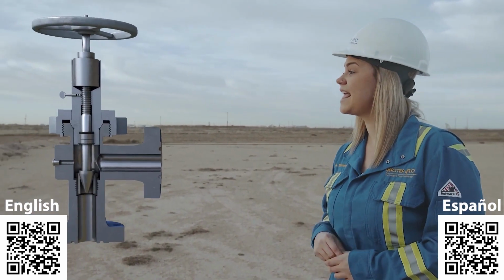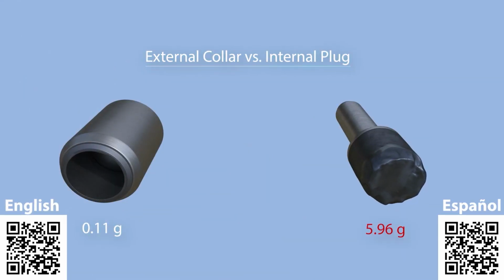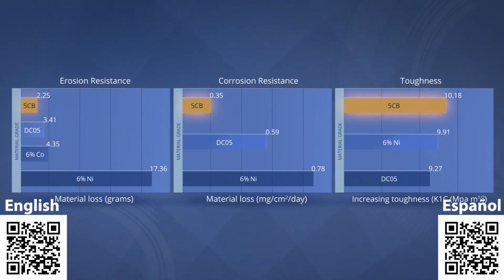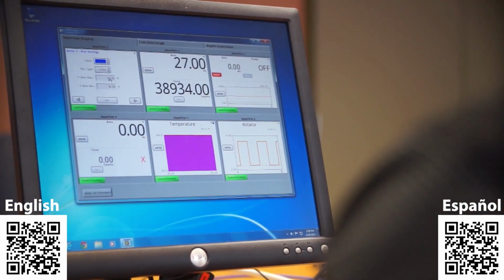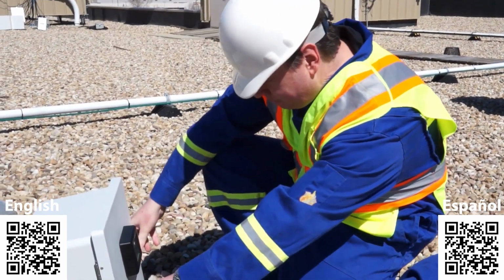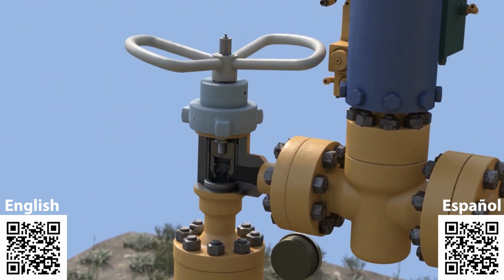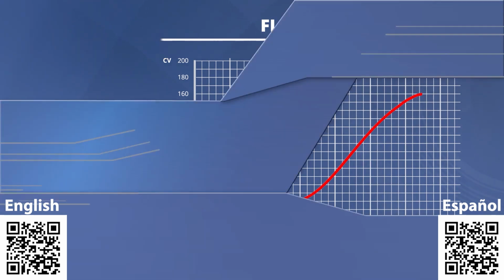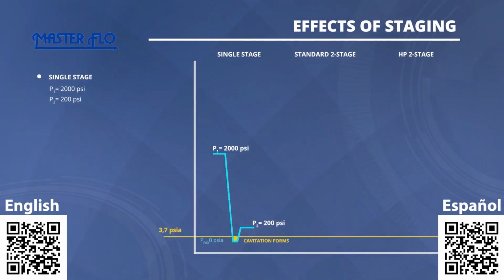Master flo choke TRIM design specialist - Valvulas y Cabezales de Mexico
Válvulas y Cabezales de México

VALCAMEX- Válvulas y Cabezales de México cuenta con un amplio portafolio de productos y servicios para campos petroleros, con sede en la Ciudad de Tampico Tmps, VALCAMEX tiene la capacidad de atender las necesidades que presente el cliente, esto con el apoyo a través de una organización capacitada para poder resolver las necesidades propias de cada uno de nuestros clientes, con ubicaciones estratégicas a lo largo de México, VALCAMEX, le apoyara a resolver y facilitar sus operaciones.

Villahermosa- Centro Operativo y Punto de Venta
Megaparque Industrial 3ra Sección Ranchería Plátano y Cacao Bodega 82
Villahermosa, Tab C.P. 86280

Tampico- Punto de Venta
Avenida: Hidalgo, Número Exterior: 3705, Número Interior: 213
Colonia: GUADALUPE, Código Postal: 89120, Tampico, Tamaulipas

Cd. del Carmen- Centro de Distribución
Av. Edzna Ext. No.7, Int. No.6, Col. Mundo Maya, Parque Industrial, C.P. 24153 Cd. del Carmen, Campeche, México

Paraíso- Centro de Distribución
Carretera federal paraiso - el bellote, plaza las palmas, locales 14 y 15, Col. Quintin Arauz, Puerto Ceiba, Paraíso Tabasco CP 86611

 PRODUCTOS
o Cabezales Terrestres, Marinos, Submarinos
o Válvulas de Kelly, Saber Sub
o Preventores Esféricos, Dobles, Sencillos,
o Rams de tubería, rams de corte, ciegos, empaques, sellos
o Válvulas de compuerta
o Refaccionamiento para Válvulas de compuerta
o Estranguladores Variables y Fijos (Positive Choke’s & Variable Choke’s)
o Válvulas de Cierre de Emergencia

 SERVICIOS
o Inspección, Reparación y Certificación, de Cabezales de Pozo
o Servicio de instalación de cabezales de pozo y árboles de navidad
o Asesoría, diseño y fabricación de equipos
o Renta de cabezales de sacrificio y herramientas asociadas
o Atención de emergencias
o Servicio de Lubricador para colgadores de producción
o Corte y biselado en frio de tubería
o Pruebas Hidrostáticas
o Soldadura de Cabezales Soldables
o Diseño de estrangulamiento para pozos en producción
o Servicio de mantenimiento a árboles y cabezales en campo
o Perforación de Compuerta
o Construccion de Monumentos de Abandono.
o Trabajos de Soldadura Calificada